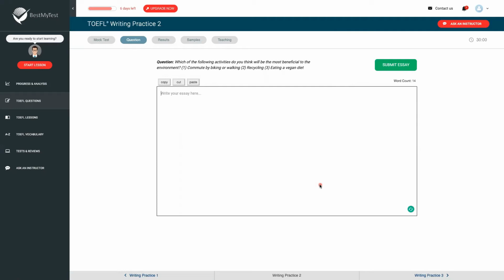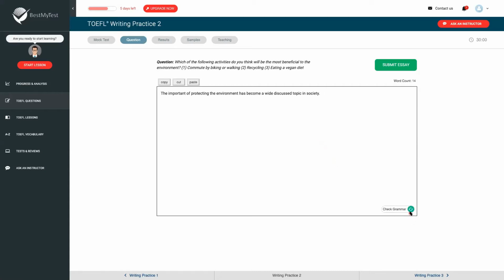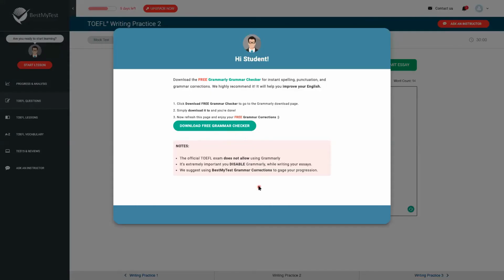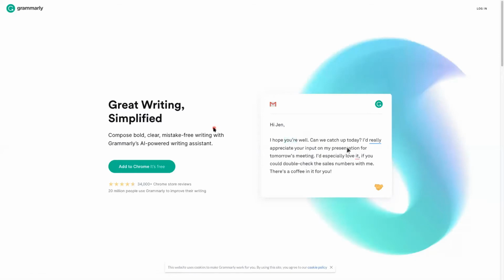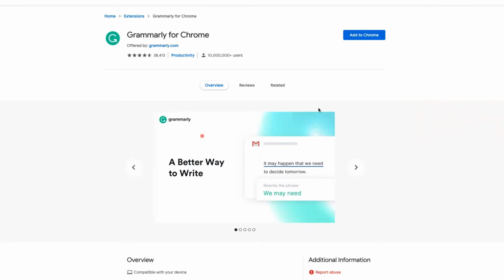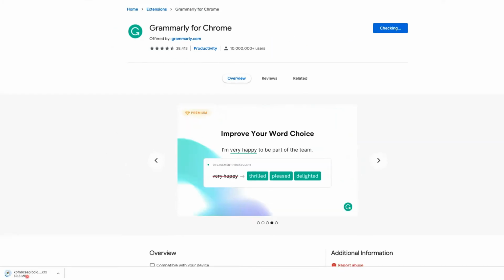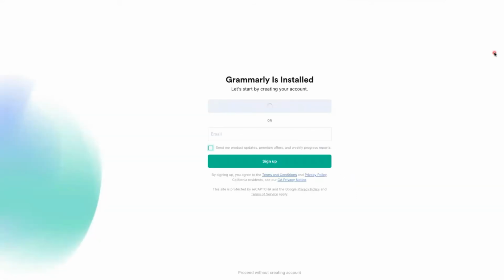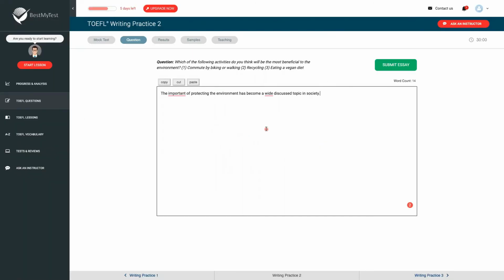BestMyTest Grammarly Introduction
Learn how to use Grammarly optimally with BestMyTest